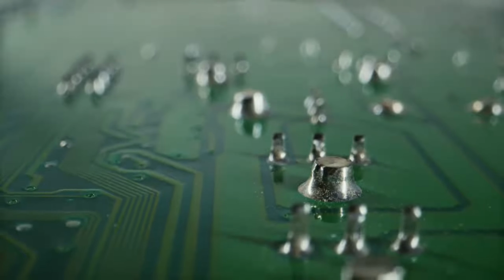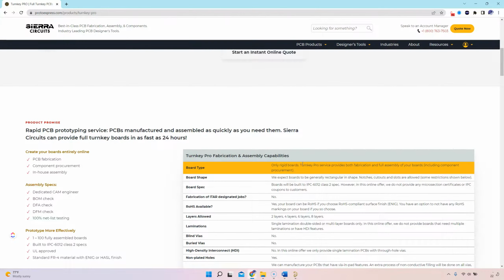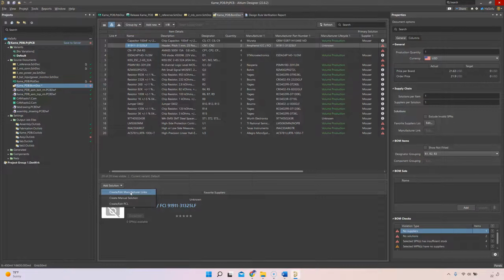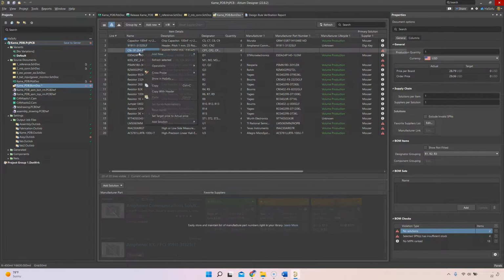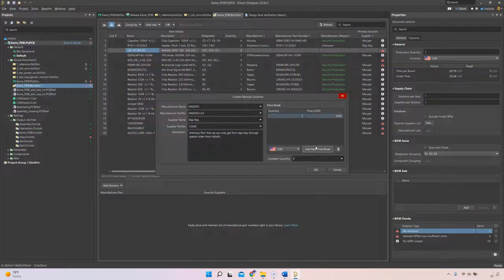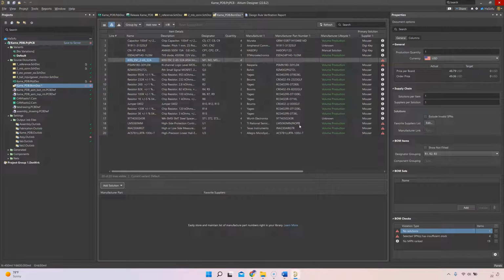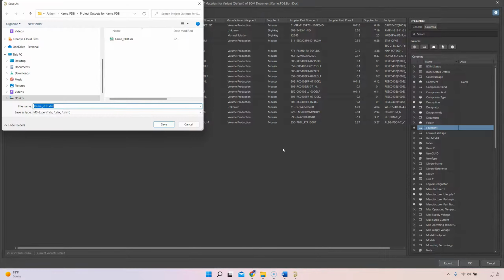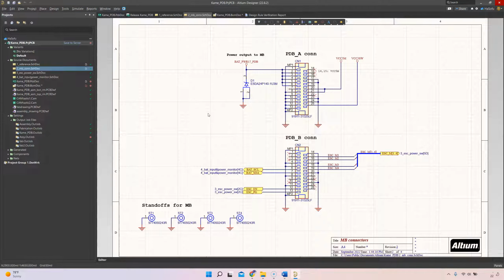Altium BOM Management Tool How to Create and Manage Your PCB Bill of Materials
0:00 Introduction & a common electronics mistake in part assembly files and BOMs and how to fix it using Altium Designer
0:41 What I use to help me to start with BOM management and parts in PCB design
1:18 Using BOM Manager in Altium Designer to add to this process
1:58 Why would I need a BOM manager for professional PCB design?
2:10 Automatically adding a link for a part using BOM manager
2:42 How to add parts that are not on the market, but in stock in BOM manager or aren’t publicly available
4:12 How to generate a static bill of materials report using the tool
4:18 how to try Altium Designer for free or get a great discount using my custom link
4:50 How to get more job interviews by adding Altium skills to your resume
5:18 How to add custom columns or a footprint column to your bill of materials in Altium Designer

Whether you’re doing circuit design or designing your own printed circuit board, use these PCB design tips.

If you’re in electronics in industry, then you want to use the best PCB design software for the job. Also take advantage of Altium 365 to make your electronic engineering experience better for yourself and the rest of your team.

Professional PCB design is more than just knowing how to use PCB design software. It’s about being able to design in, on and around the printed circuit board.

Make use of the PCB design tips on this channel to become a better PCB designer.